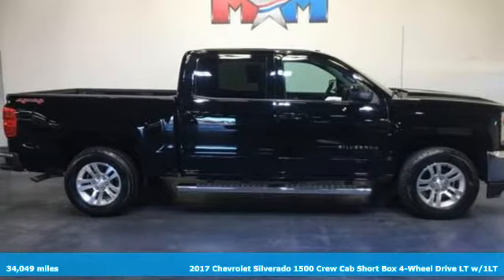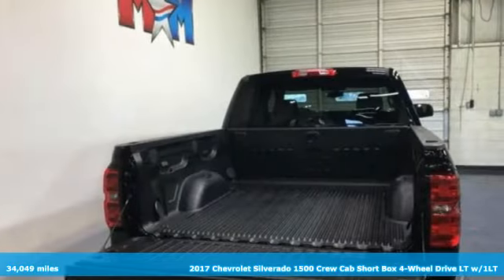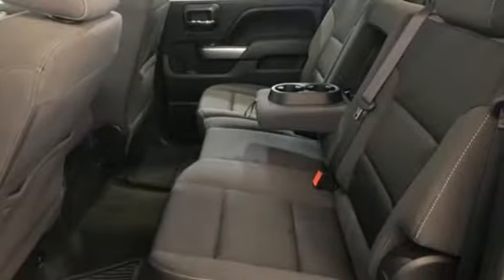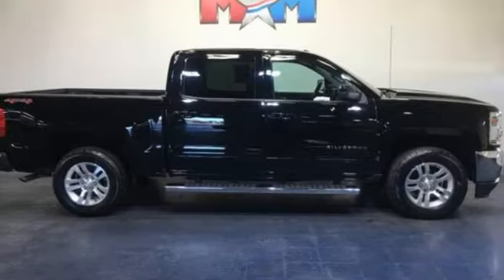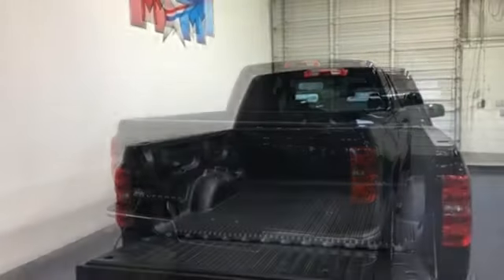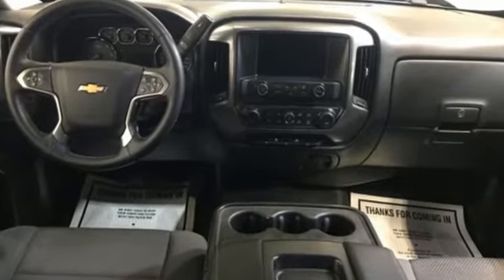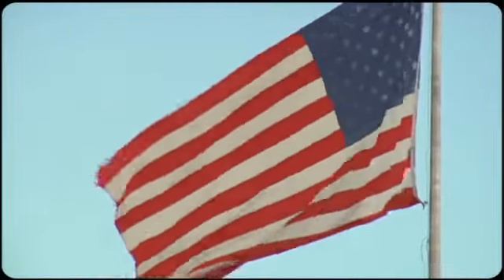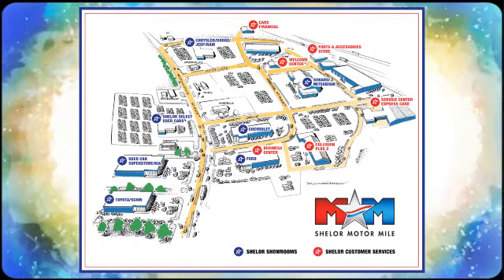Used 2017 Chevrolet Silverado 1500 Christiansburg VA Blacksburg, VA X56175 - SOLD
Year: 2017
Make: Chevrolet
Model: Silverado 1500
Trim: 4WD Crew Cab 143.5 LT w/1LT
Engine: 5.3L 8 Cylinder Engine
Transmission: 6-Speed A/T
Color: Black
Interior: Jet Black
Mileage: 34049
Stock #: X56175
VIN: 3GCUKREC0HG106944
Very Good Conditon, GREAT MILES 34,049! WHEELS, 18 X 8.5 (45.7 CM X 21.6 CM) BRIGHT-MACHINED ALUMINUM, Tow Hitch, FOG LAMPS, THIN PROFILE LED, TRAILERING PACKAGE, 4x4, Onboard Communications System, WiFi Hotspot, CD Player CLICK NOW!br /br /KEY FEATURES INCLUDEbr /4x4, Back-Up Camera, CD Player, Onboard Communications System, WiFi Hotspot. Satellite Radio, Privacy Glass, Keyless Entry, Steering Wheel Controls, Electronic Stability Control. br /br /OPTION PACKAGESbr /ALL STAR EDITION for Crew Cab and Double Cab, includes (AG1) driver 10-way power seat adjuster with (AZ3) bench seat only, (CJ2) dual-zone climate control, (BTV) Remote Vehicle Starter system, (C49) rear-window defogger and (KI4) 110-volt power outlet (Includes (Z82) Trailering Package, (G80) locking differential and (T3U) LED front fog lamps. (N37) manual tilt and telescopic steering column included with (L83) 5.3L EcoTec3 V8 engine.), ENGINE, 5.3L ECOTEC3 V8 WITH ACTIVE FUEL MANAGEMENT, DIRECT INJECTION AND VARIABLE VALVE TIMING includes aluminum block construction (355 hp [265 kW] @ 5600 rpm, 383 lb-ft of torque [518 Nm] @ 4100 rpm; more than 300 lb-ft of torque from 2000 to 5600 rpm), TRAILERING PACKAGE includes trailer hitch, 7-pin and 4-pin connectors Includes (G80) locking rear differential. ASSIST STEPS, CHROMED TUBULAR, 6 RECTANGULAR (factory installed), WHEELS, 18 X 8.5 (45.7 CM X 21.6 CM) BRIGHT-MACHINED ALUMINUM, SEAT ADJUSTER, DRIVER 10-WAY POWER, TRAILER BRAKE CONTROLLER, INTEGRATED, FOG LAMPS, THIN PROFILE LED, AUDIO SYSTEM, CHEVROLET MYLINK RADIO WITH 8 DIAGONAL COLOR TOUCH-SCREEN, AM/FM STEREO with seek-and-scan and digital clock New Brakes, New Brakes br /br /EXPERTS CONCLUDEbr /Inside br /br /Tax DMV Fees & $597 processing fee are not included in vehicle prices shown and must be paid by the purchaser. Vehicle information is based off standard equipment and may vary from vehicle to vehicle. Call or email for complete vehicle specific informatiobr / Chevrolet Ford Chrysler Dodge Jeep & Ram prices include current factory rebates and incentives some of which may require financing through the manufacturer and/or the customer must own/trade a certain make of vehicle. Residency restrictions apply see dealer for details and restrictions. All pricing and details are believed to be accurate but we do not warrant or guarantee such accuracy. The prices shown above may vary from region to region as will incentives and are subject to change.